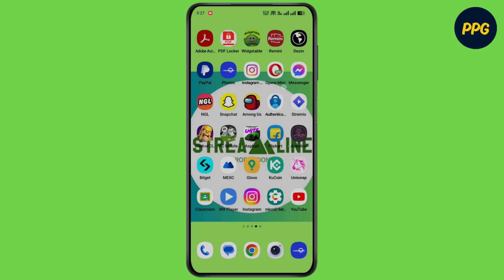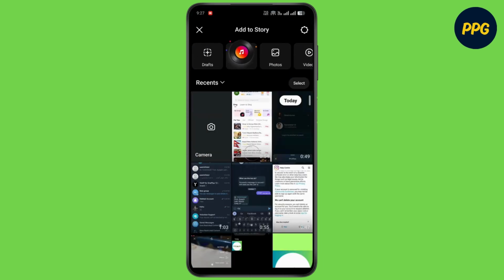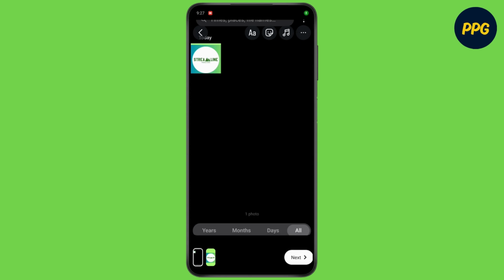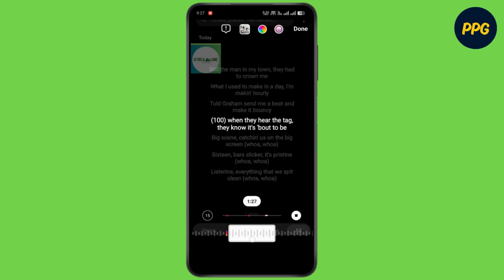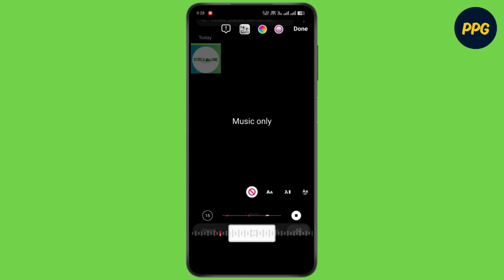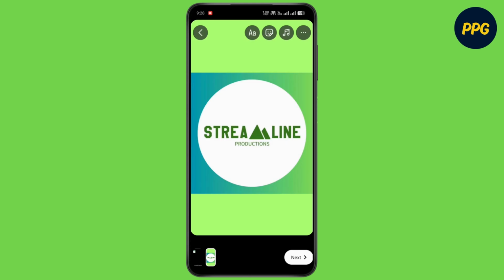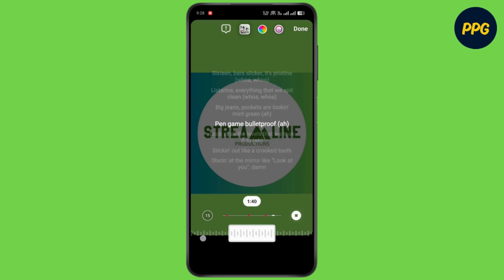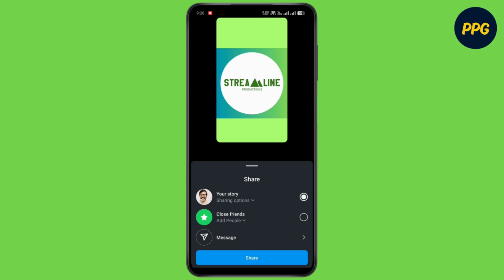How to use same songs for multiple stories on Instagram ?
Hello Guys,

Welcome to our step-by-step guide on "How to Use Same Songs for Multiple Stories on Instagram"! If you're looking to add your favorite tunes to multiple Instagram stories without having to search for them each time, this video is perfect for you. We’ll show you how to easily reuse songs in your stories, whether you’re using the Instagram music library or your saved tracks. Learn how to create a cohesive vibe for your stories with the same music!

In this video, we will show:

How to use the same songs for multiple stories on Instagram
How to save and reuse songs in Instagram stories
Tips for finding and adding music to your stories
How to create a consistent theme using music in your stories
Best practices for using music in Instagram stories
how to use same songs for multiple stories on instagram, reuse songs in instagram stories, instagram music feature, add music to instagram stories, save songs for stories on instagram, create cohesive stories with music, find music for instagram stories, instagram story music tips, using the same track for multiple stories, how to keep music consistent in instagram stories